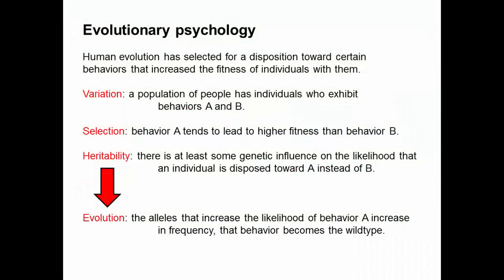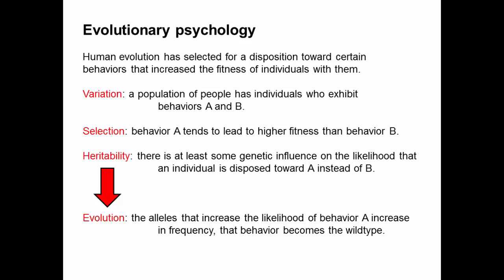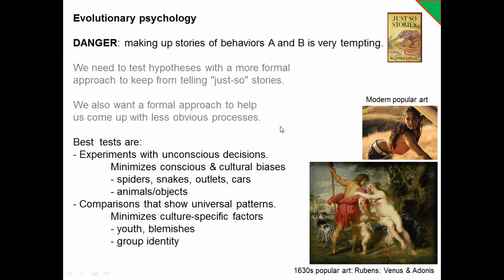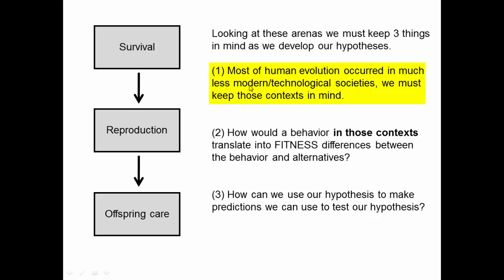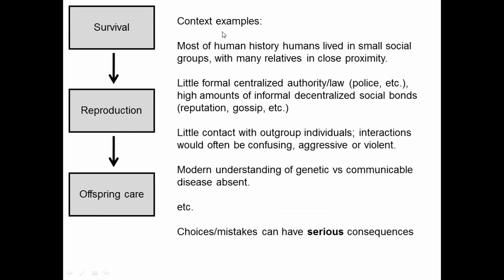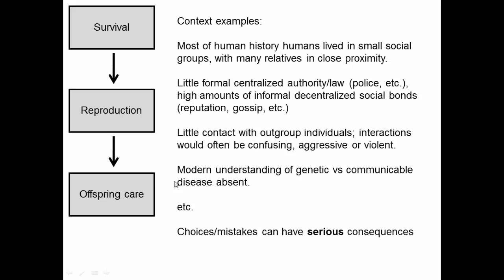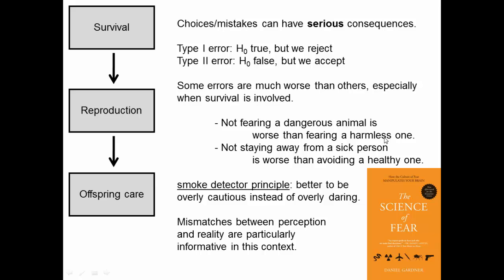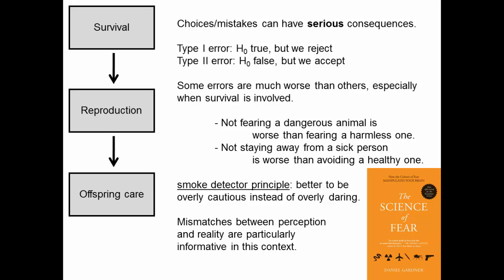Evolutionary psychology (1), introduction.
This video introduces the field of evolutionary psychology and discusses some of the important concepts we should keep in mind when seeking to explain human behavior with our evolutionary history. The "smoke detector principle" in described.